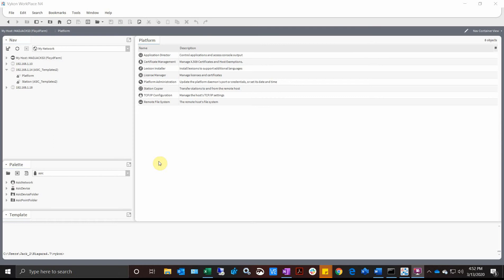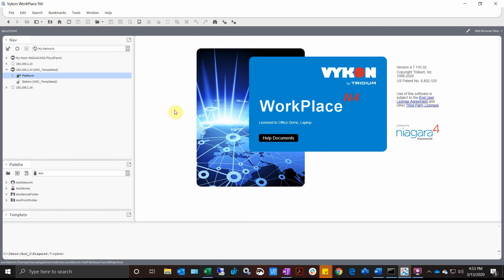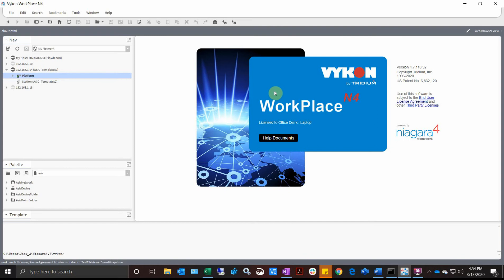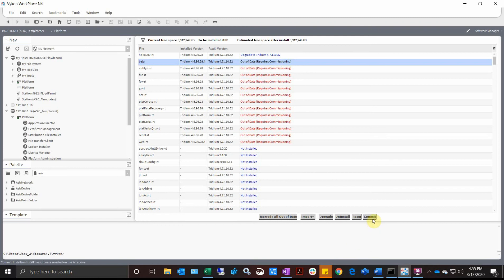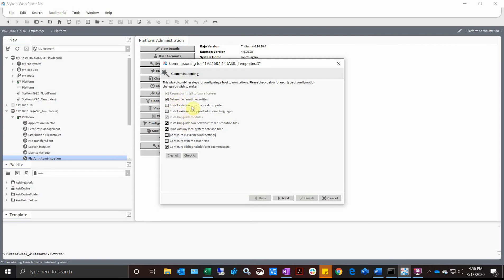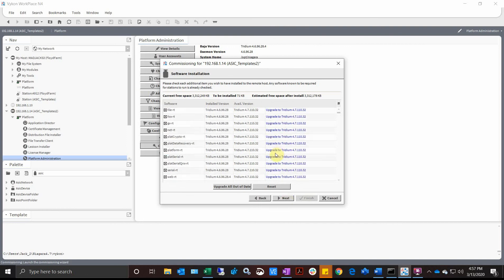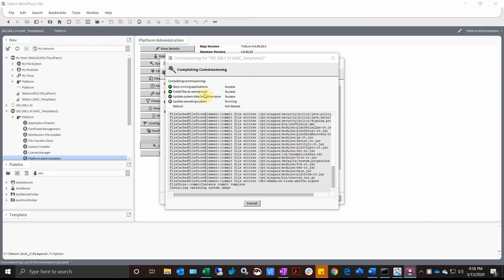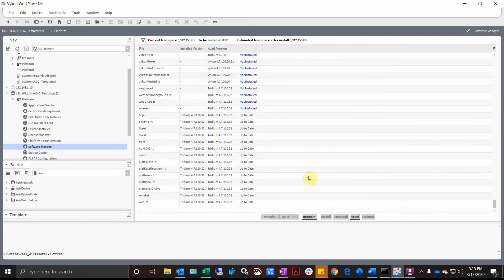N4 JASIC software upgrade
How to upgrade the core software of a JASIC device.